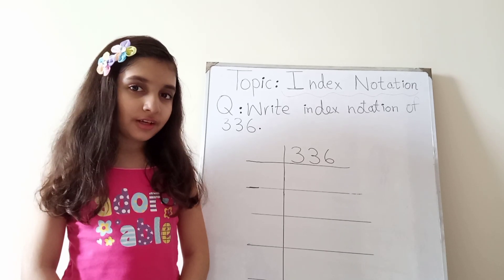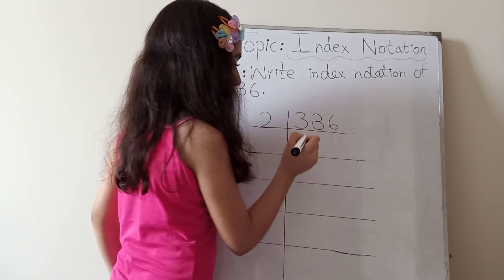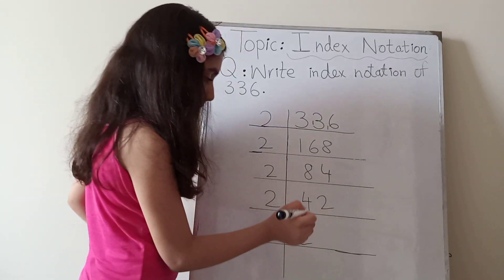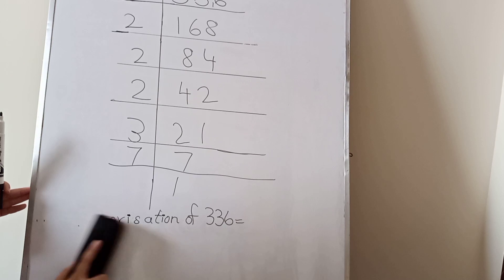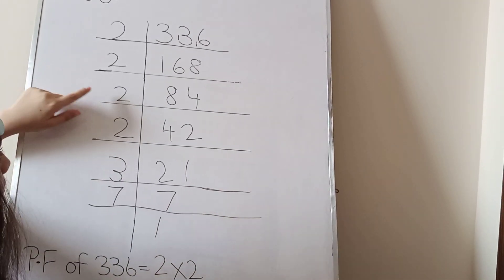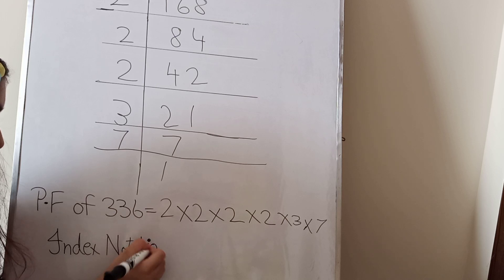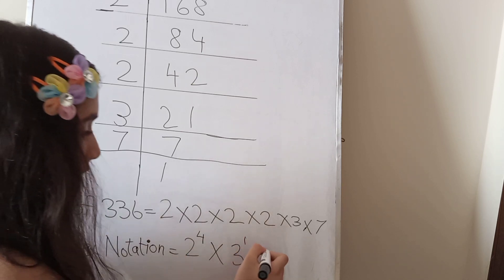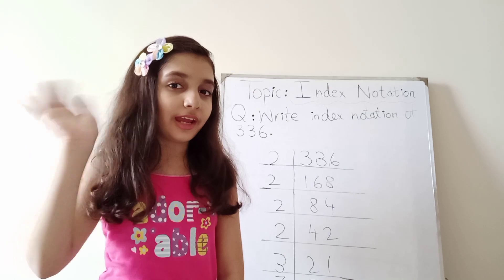Index Notation | prime factorization and index notation | my vlogs zarwa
Index Notation | prime factorization and index notation | A must watch video...